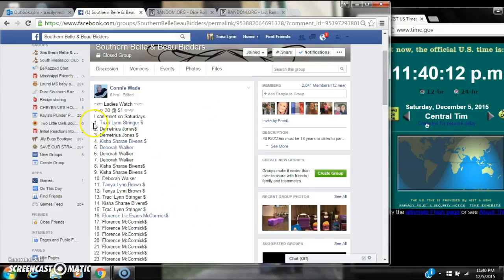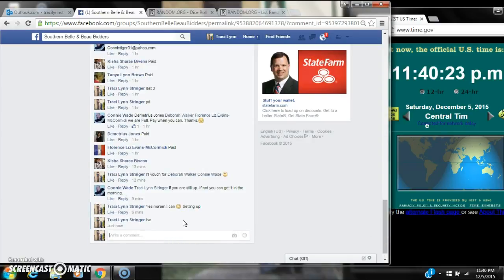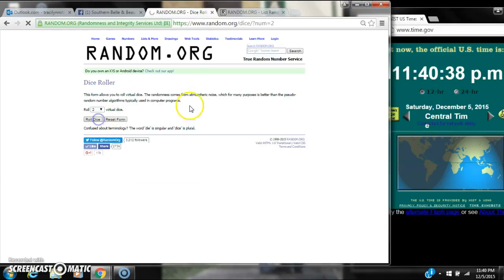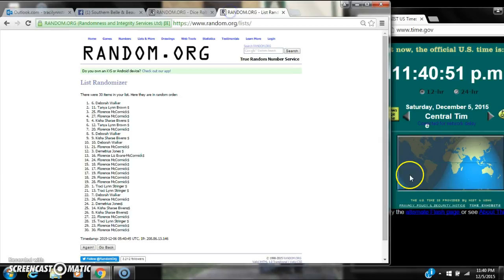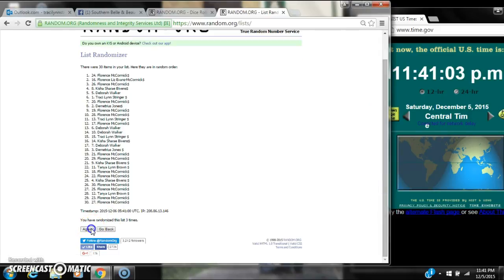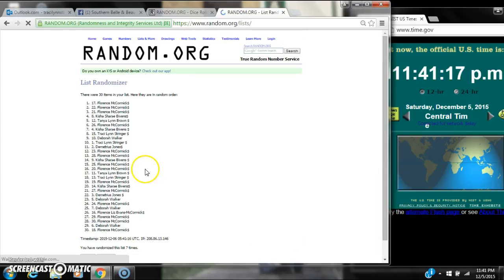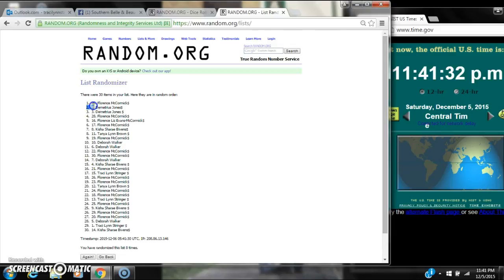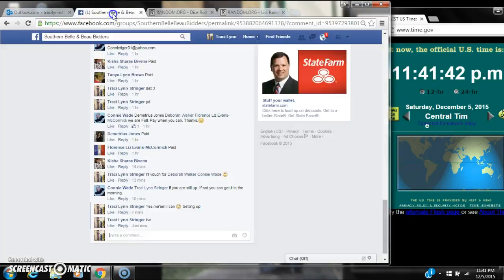Connie's Watch Razz